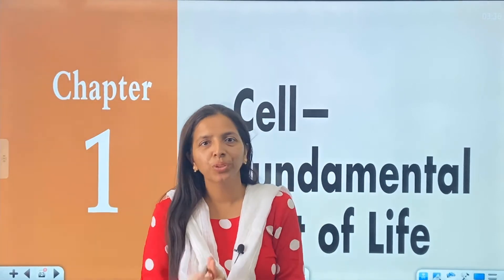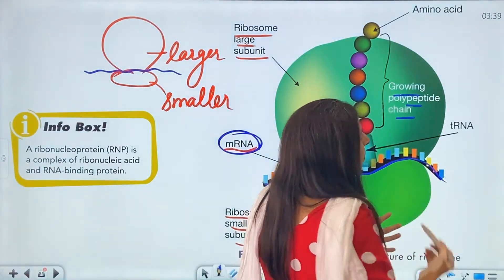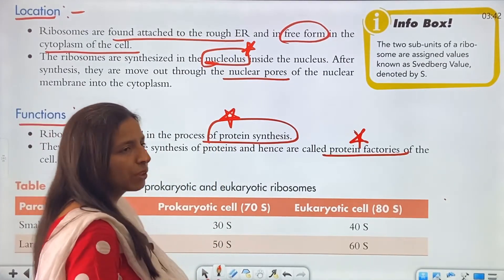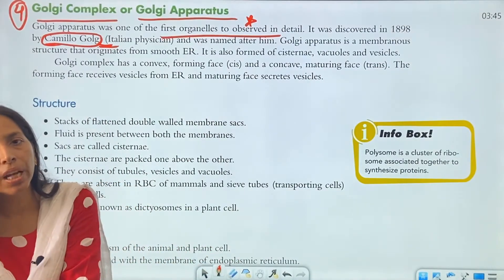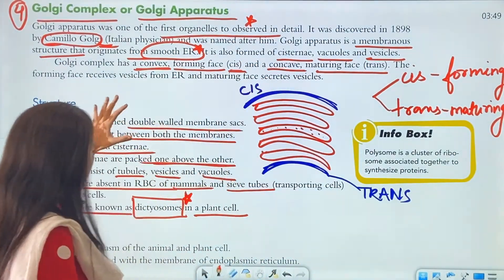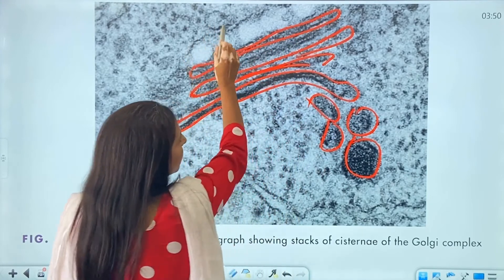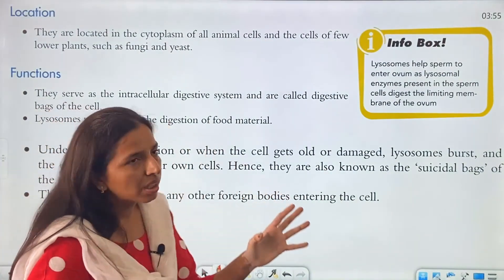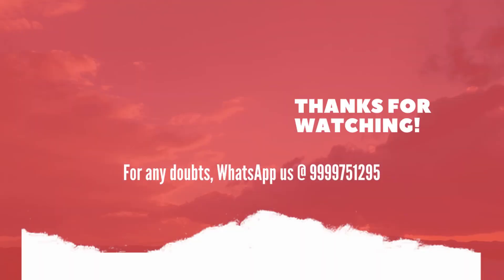CLASS 9 BIOLOGY - CH 1 CELL THE FUNDAMENTAL UNIT OF LIFE PART 10